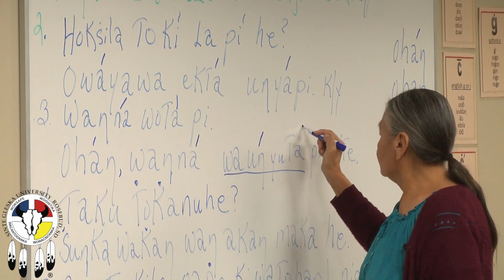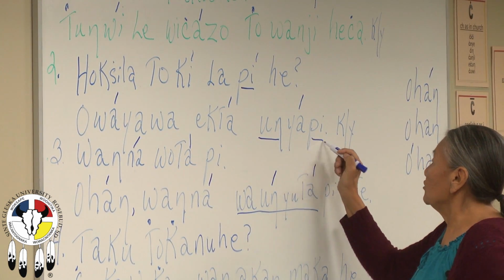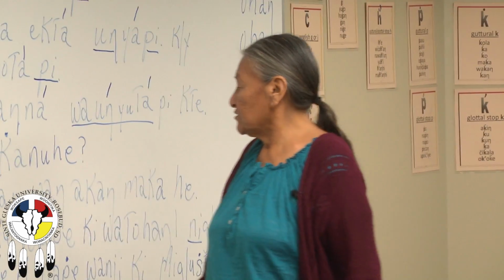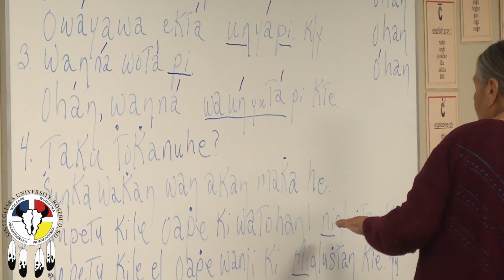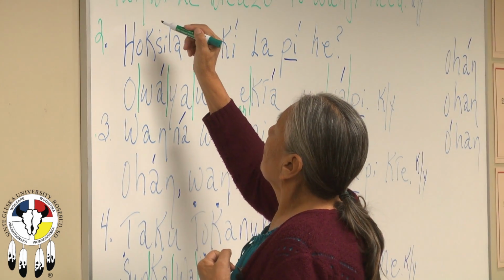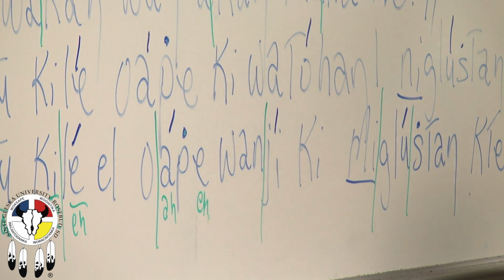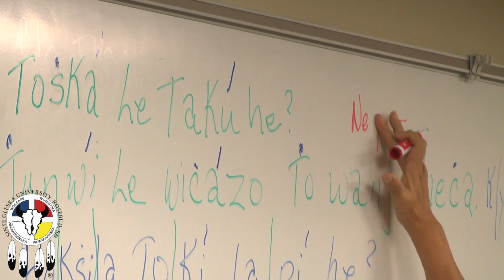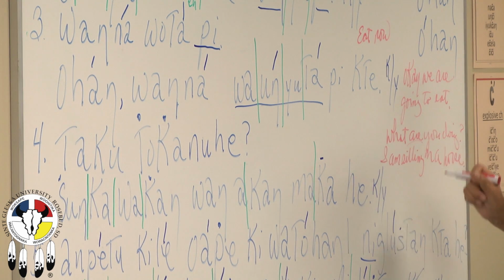Lakota Language LL 101 - Week 13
Lakota Language 1 class. Fall semester with Sandra Black Bear.